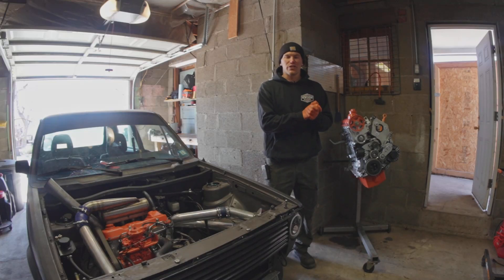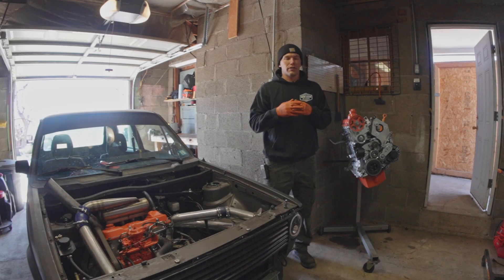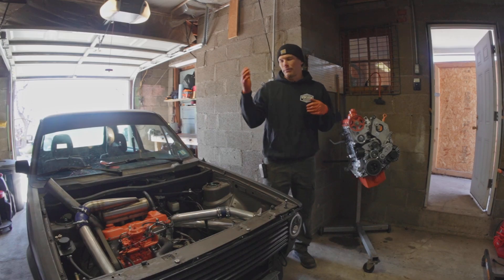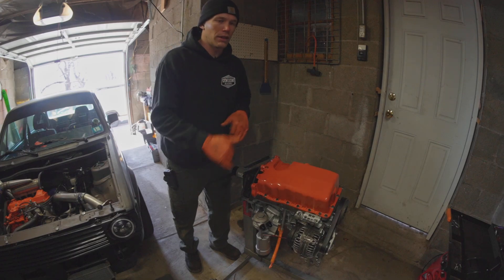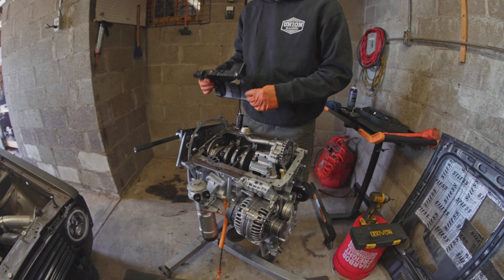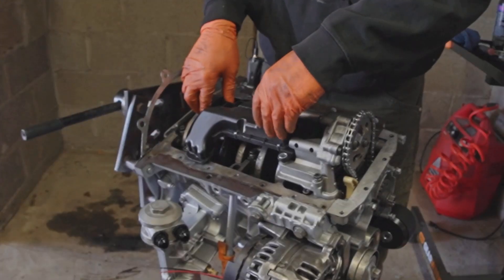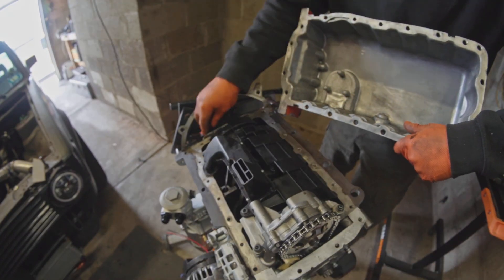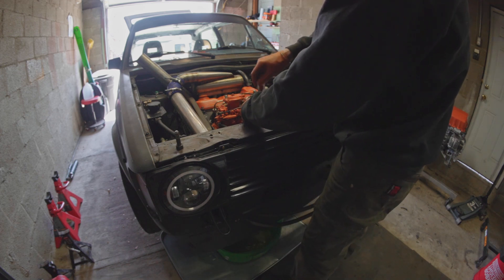1.6L to 1.9L ALH Engine Swap in my 1984 VW Rabbit MK1 - DAY 1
Olly begins tearing into th 1.6L and finalizing the 1.9L to get this long awaited engine swap on the road. Special notes on ALH oil pan bafflng!

Topics covered:
- 1.9L ALH TDI oil pan windage tray and additional baffling for racing
- 1.6L initial engine tear down & fuel pump removal

Cheers